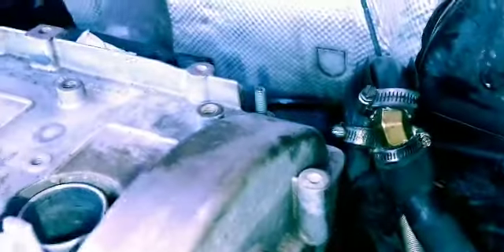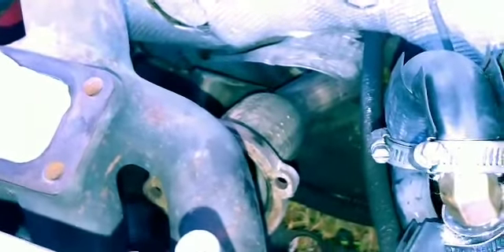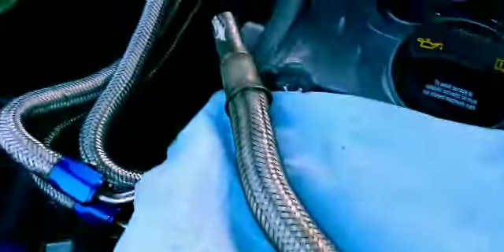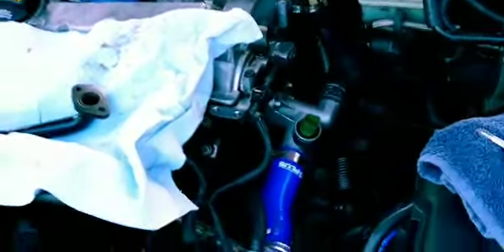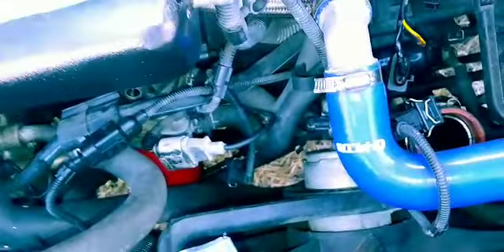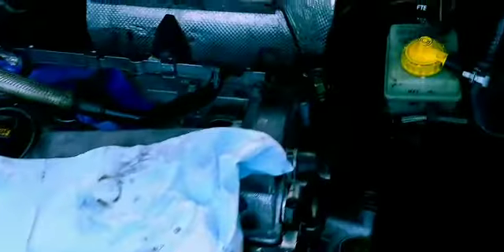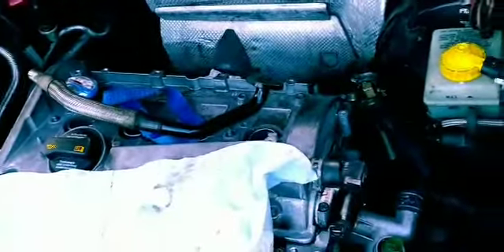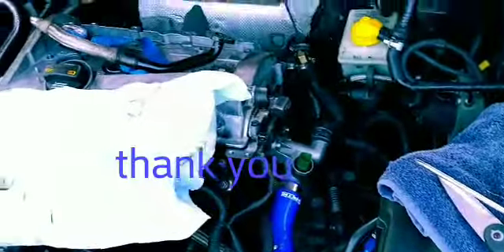Mk4 jetta project big turbo swap update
Update on my swap. Almost done !!!